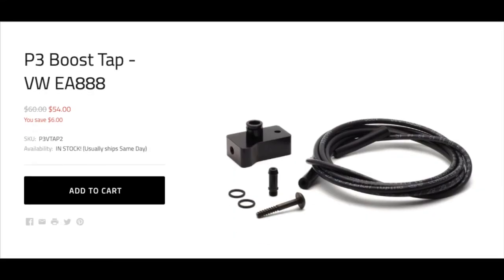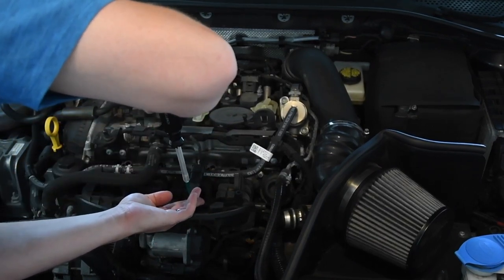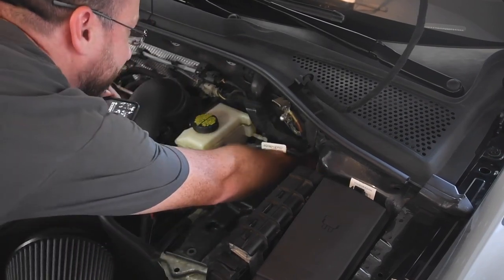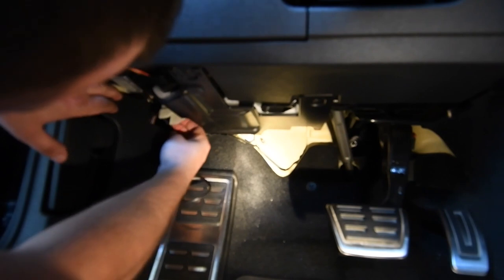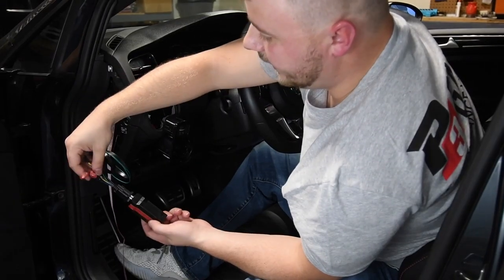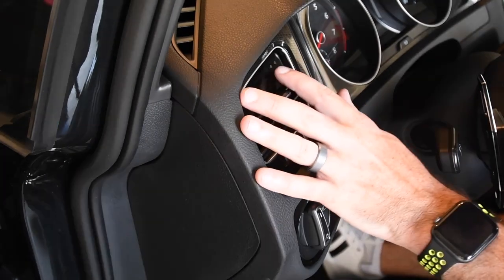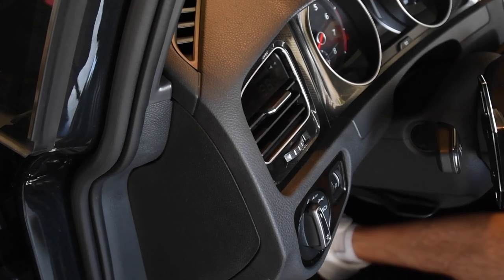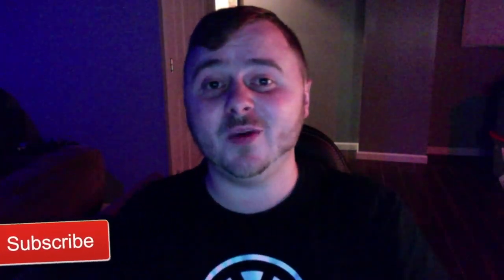GTI Boost Tap Install (P3Gauges)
Installing the P3gauges Boost Tap on my MK7 Gti